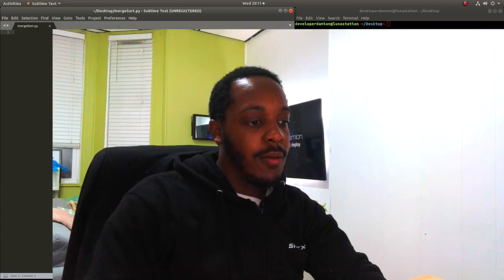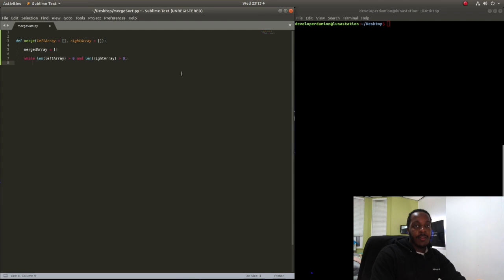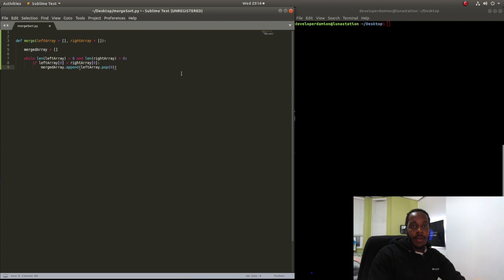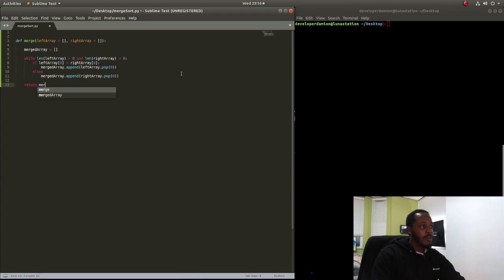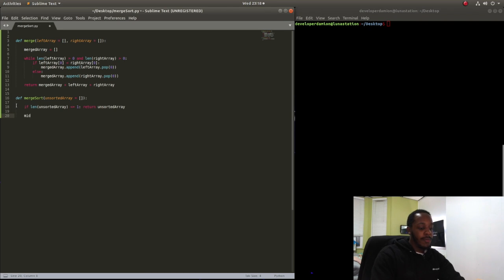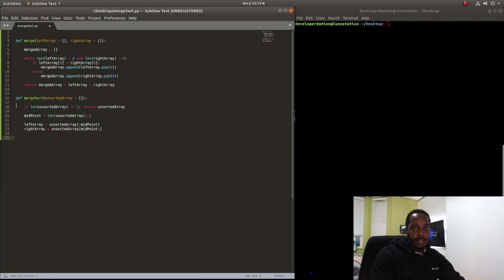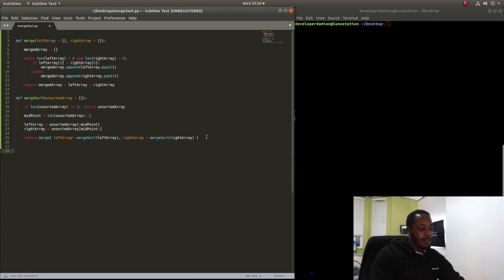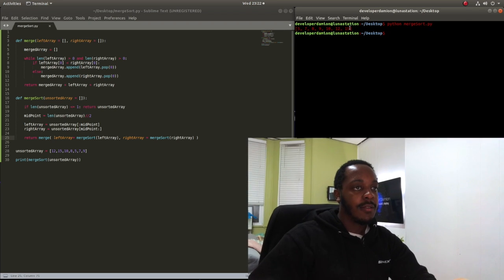MergeSort | Python Tutorials for Beginners | Code #4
Hello Youtube,

In this video we will create a mergeSort algorithm.

mergeSort is a powerful and fast recursive technique to sort your array. It works by a concept of divide and conquer.

I do strongly recommend you code along and understand what you are writing.

Enjoy the video and please share your work with me!